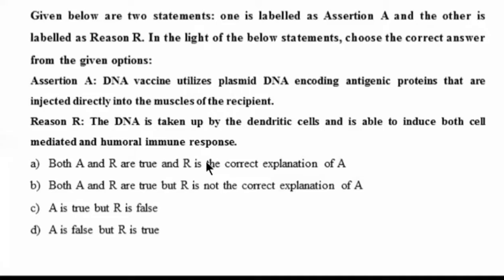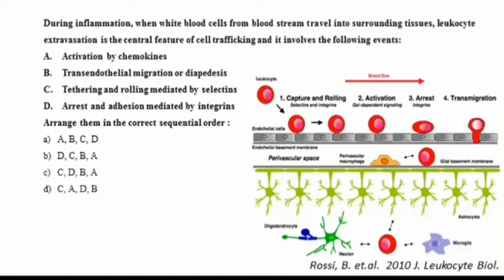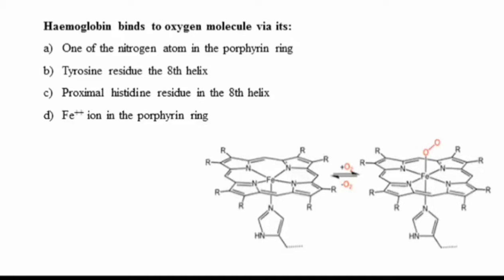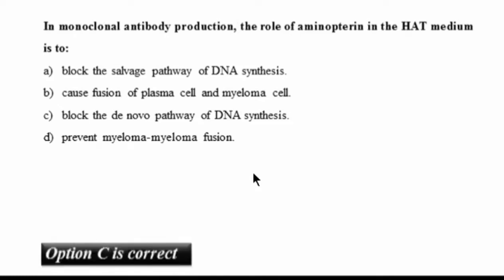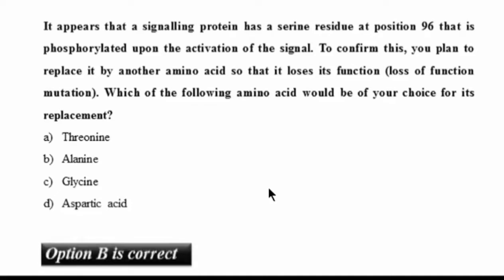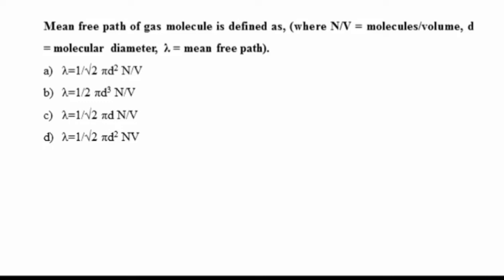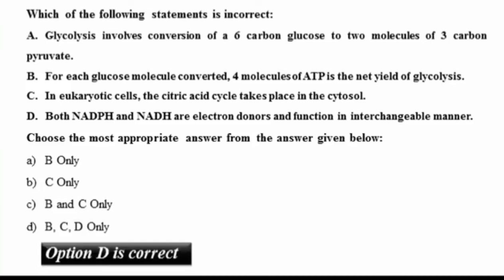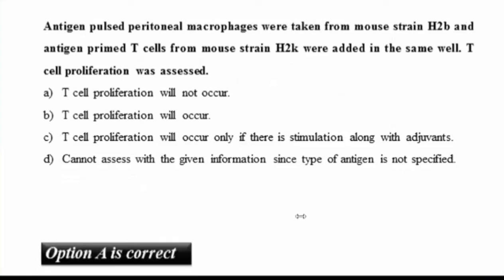JNU Life Science exam solved paper 2020 Part 2 (Q36-Q70)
JNU offers MSc Life Science program. Admission to this program is through JNUEE. This video discuss the Q36-Q70 of 2020 question paper with detailed explanation. For more question you may visit our channels.